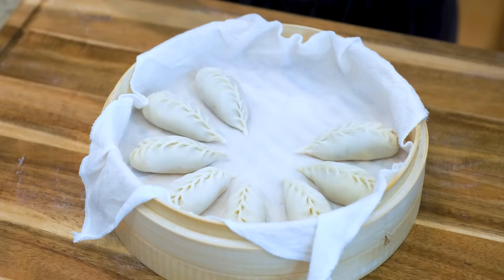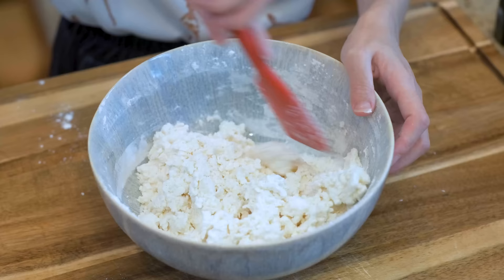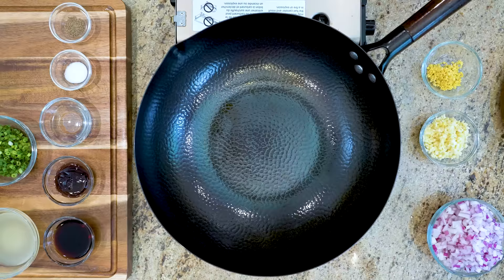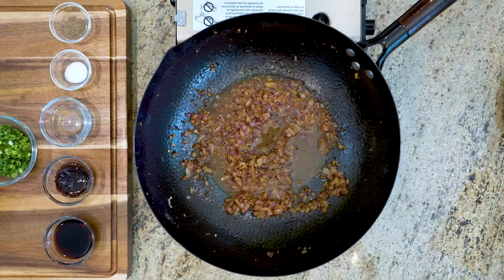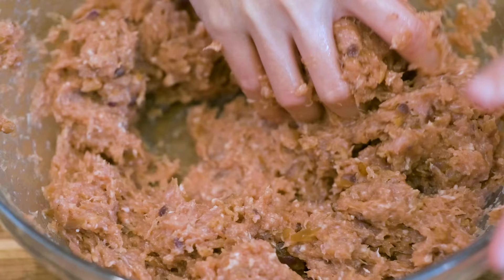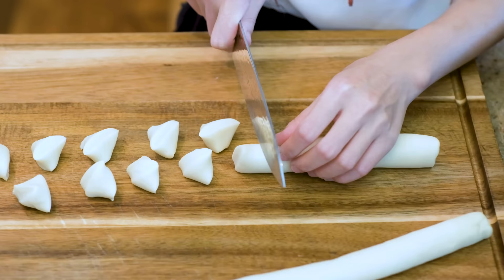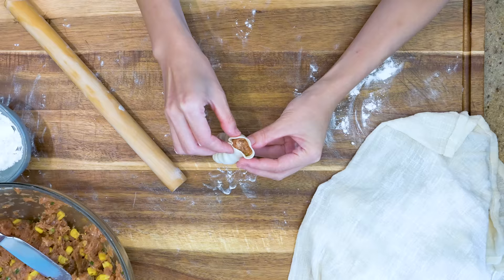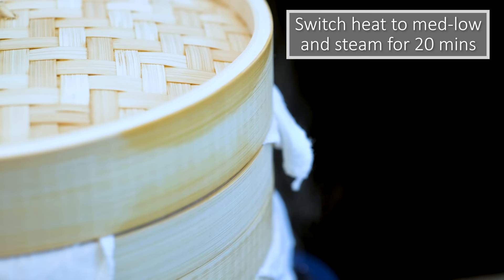Chinese Steamed Dumpling Recipe (Jiao Zi)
🥘 BUY A WOK - geni.us/carbon-steel-wok

When you bite into this dumpling, you can really taste the result of the caramelized aromatics.

INGREDIENTS
For the wrapper
280 grams of all purpose flour
180 grams of hot water
1/2 tsp of salt
2 tsp of vegetable oil

500 grams of ground pork
1 cup of diced onion
1/3 cup of minced garlic
2.5 tbsp of minced ginger
1/3 cup of chicken stock or water
1.5 tbsp of Chinese cooking wine (Amazon
1/2 tsp of sugar
Black pepper to taste
1/3 cup of scallion
160 grams of corn blanched or frozen

2 tbsp of pure peanut butter (Amazon
2 tsp of pure sesame butter (Amazon
1 tbsp of sugar
1/3 tsp of salt or to taste
1/2 tbsp of chinese black vinegar (Amazon
3-4 tbsp of boiling water
Chili flake and sesame seeds as garnish (Amazon

INSTRUCTIONS
Combine the all-purpose flour and salt then pour the boiling hot water into the flour in batches. Stir to cooperate. Let it cool for a couple of minutes.

Form the flour into a rough dough. Add 2 tsp of vegetable oil and knead it until the oil is absorbed. Cover and rest for 15 minute. Knead it again for a few more minutes or until smooth. Shape it into a log then cover and rest for 30 more minutes.

While waiting, we can caramelize some aromatics. Add vegetable oil, diced onion, minced garlic, and minced ginger to the wok. Stir over medium-low heat for about 10 minutes or until the garlic bits are golden brown. Turn off the heat and add the chicken stock, soy sauce, oyster sauce, chinese cooking wine, sugar, and some black pepper to taste. Mix thoroughly.

Combine the ground pork with the caramelized aromatics. Stir in one direction for 3-5 minutes to develop the texture. Add diced scallion and sweet corn. Mix thoroughly and your filling is done.

The dumpling dough has been rested for 30 minutes. Roll it into a long even log then divide into 40 pieces (11-12 grams each). Lightly dust some flour to prevent stickiness. Cover with a damp towel so they don't dry out.

Take one piece of the dough. Dust it with a little more flour. Flatten it with your hand first, then roll it into a round wrapper.

Put about 1.5 tbsp of filling in the middle. The left hand holds the wrapper and the filling. Pinch the right corner and lift it up. Pinch a pleat on the bottom half of the wrapper, then make one on the top half of the wrapper. One after another. Repeat this all the way until the end. Rub the little tip to close the dumpling.

To steam the dumplings, line the steamer with a damp cheesecloth and place the dumplings in. Start with cold water. Once it comes to a boil, continue to steam for 12 minutes. You can also use parchment paper to prevent sticking. Just make sure you poke some holes to allow the steam to go through.

Serve with peanut dipping sauce.

Knowledge Point: The water ratio for this dumpling wrapper is 64% while the regular homemade dumpling wrapper is usually 55% or less. That is because hot water denatured some of the protein and the flour can now adsorb more water without being sticky. The dumpling does not contact the water directly while steaming, with a little bit of extra water that we forced into the dough, the skin will come out nice and soft.